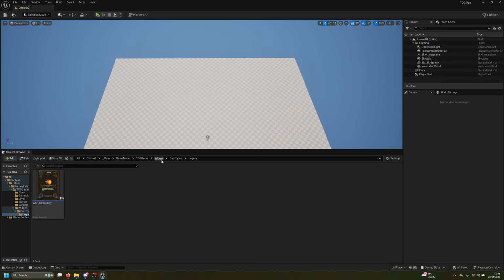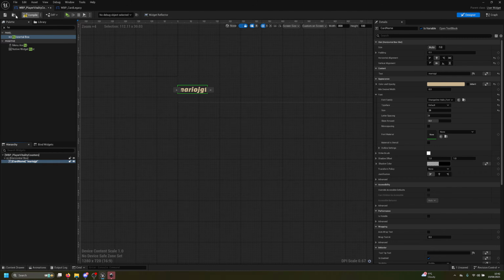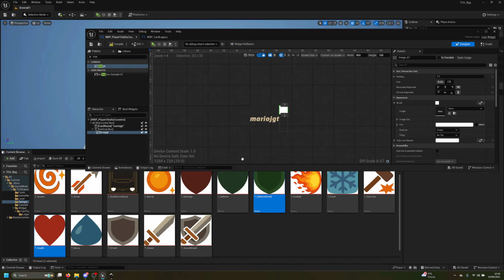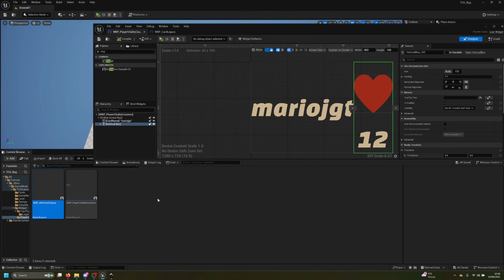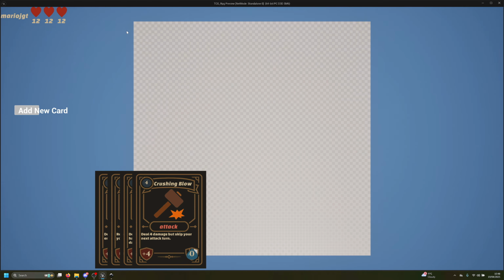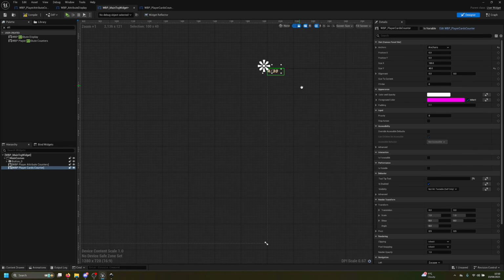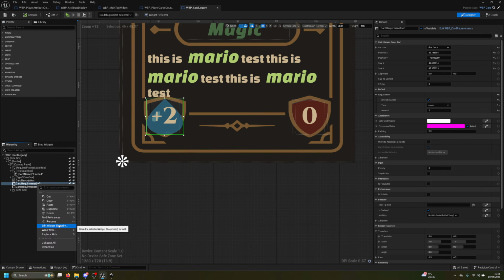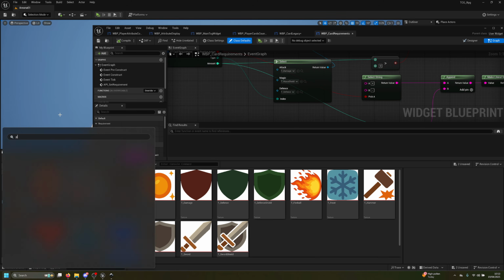Unreal Engine - TCG game tutorial - Part 11 - Counter